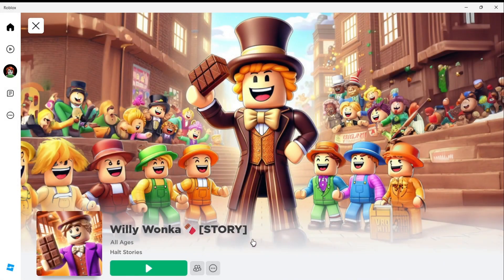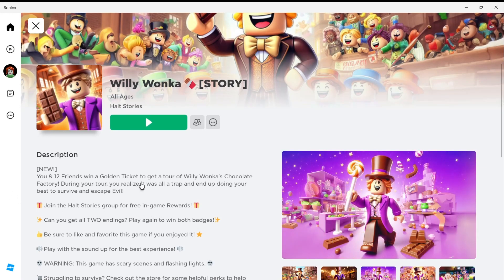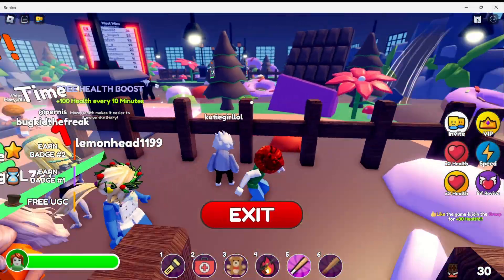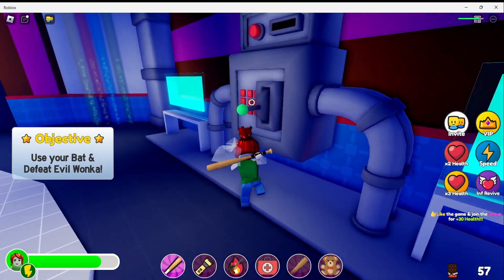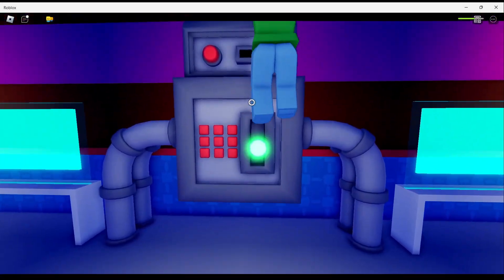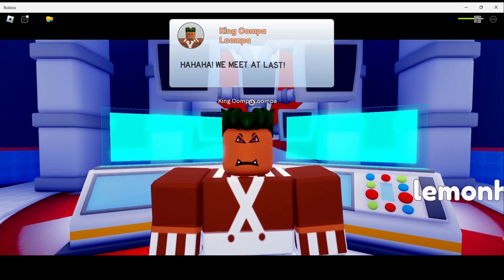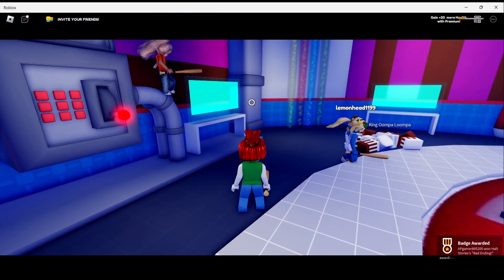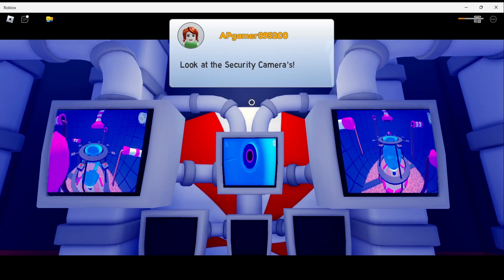Bad Ending and Secret Ending in Willy Wonka Story Roblox (Short Version)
Full Gameplay also available on our Channel!